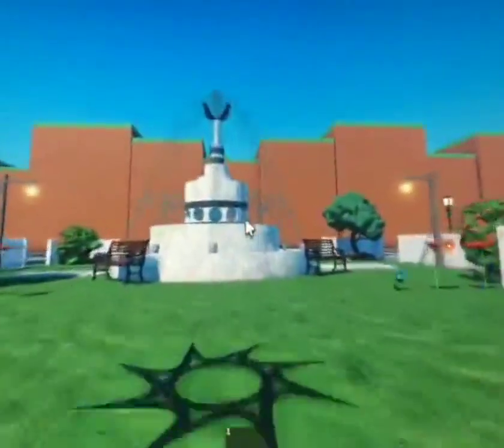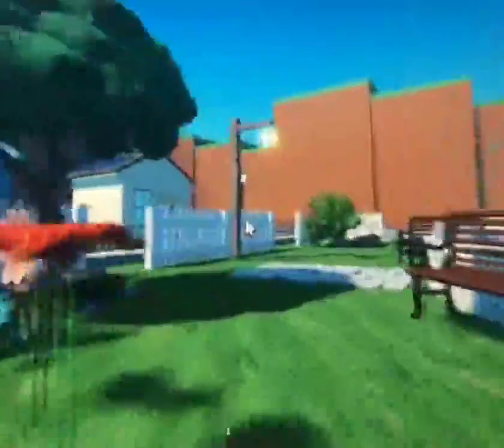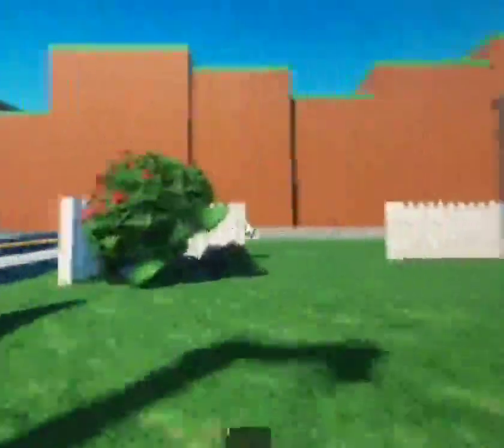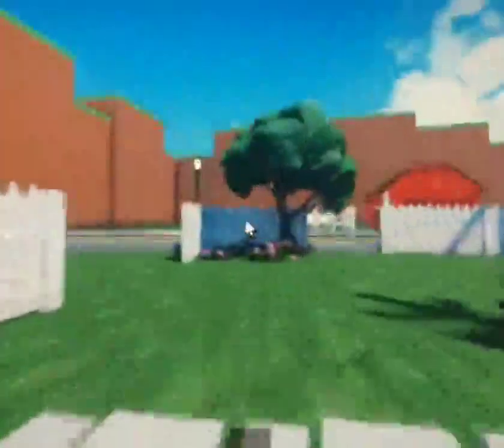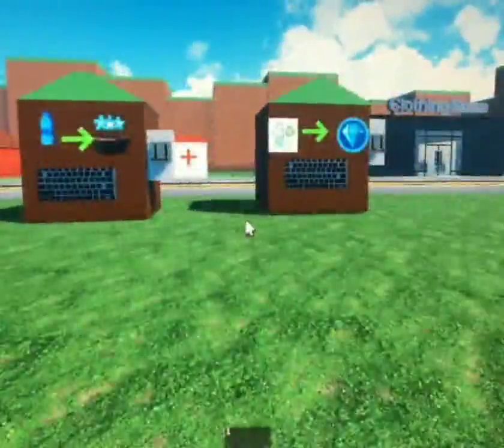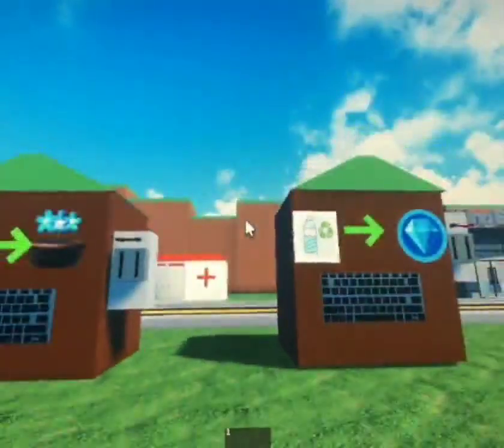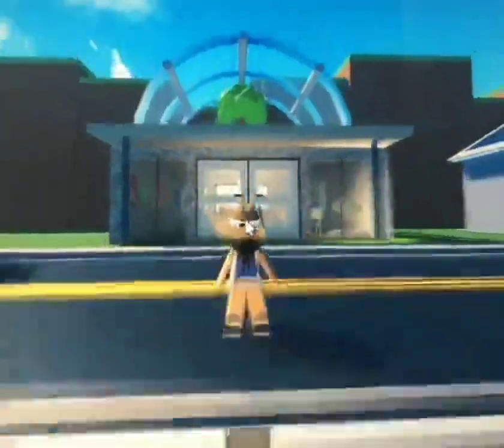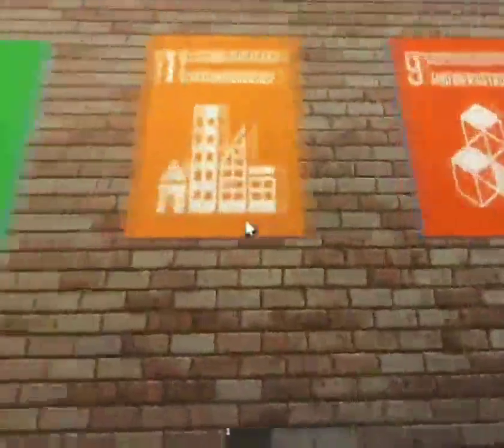Teach ME National Students Innovation Competition 2023 - Noteworthy Video (Senior) Submission 2 of 3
Teach ME National Students Innovation Competition aims to foster a culture of science, technology, innovation and entrepreneurship for primary and secondary school students in Trinidad and Tobago. The competition seeks to recognise and reward student innovators and problem-solvers for their application of scientific knowledge and technological solutions in an effort to solve a problem faced by their community or school.

Entrants: Ceanna Miller, Danyel Applewhite & Kayla Applewhite